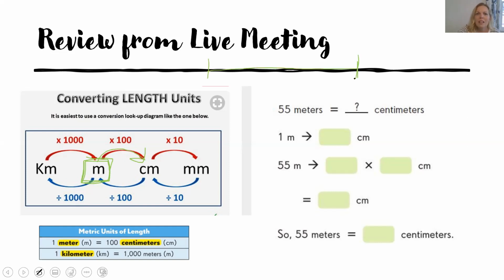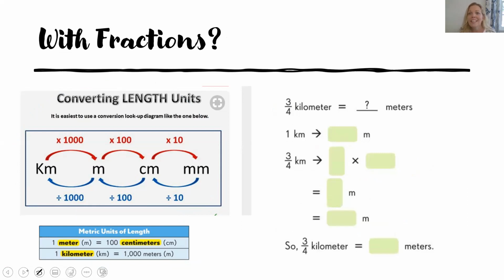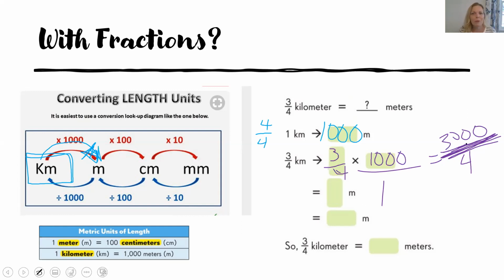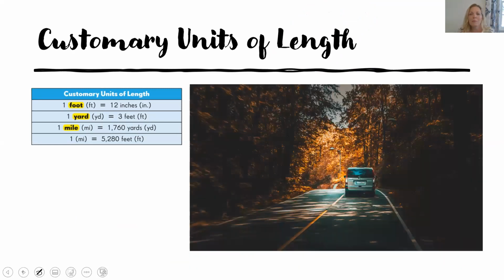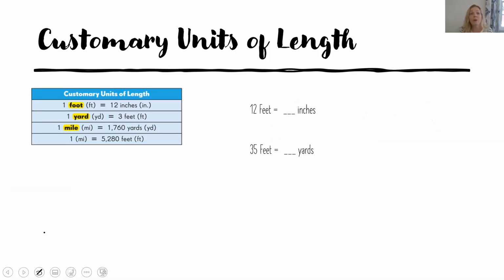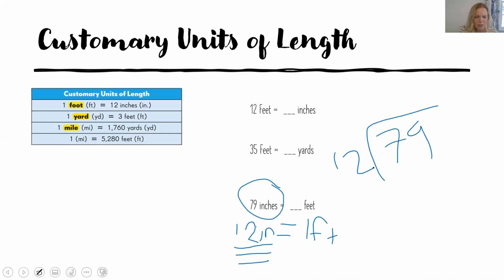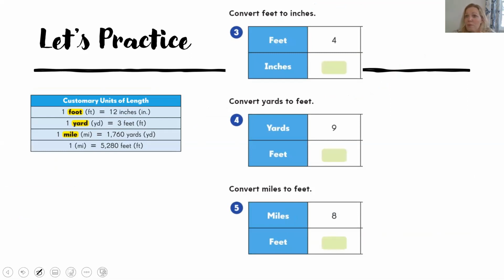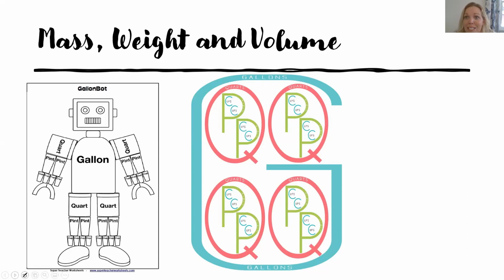Wk#9 Math Tuesday Mini Lesson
Nerdy Nawg-Dawgs
Mrs. Nagdev